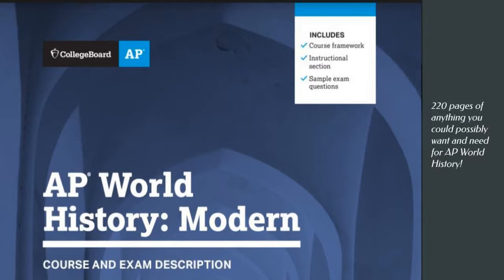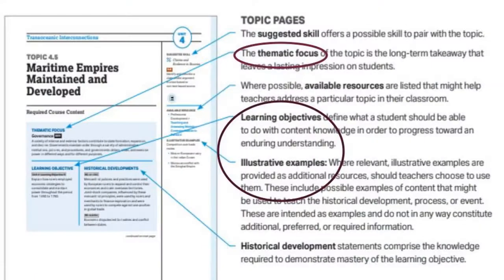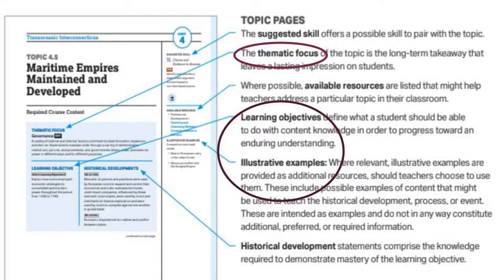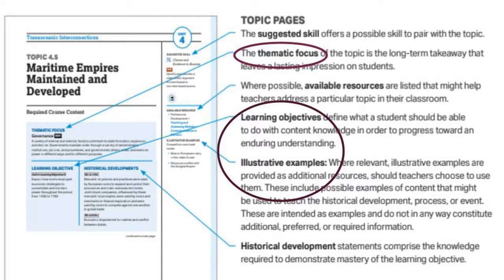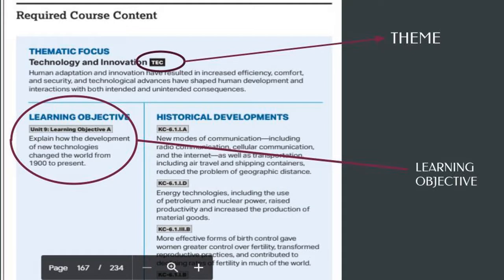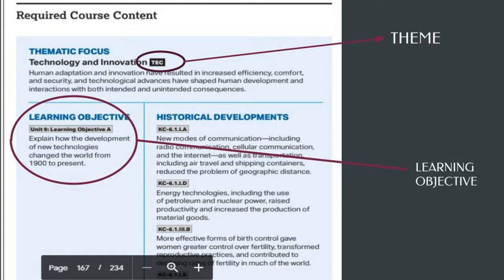AP Skills: The "What" and "Where" of the Learning Objectives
In this video, Mrs. Dumas and Mr. Booren explain where the Learning Objectives for APWH come from and why they are important